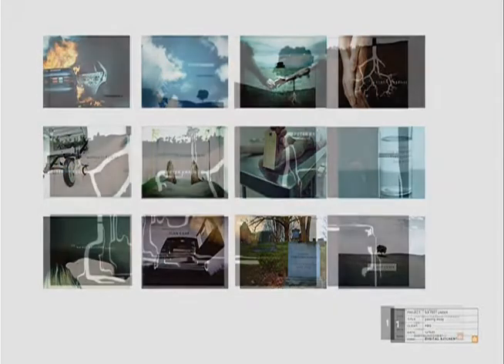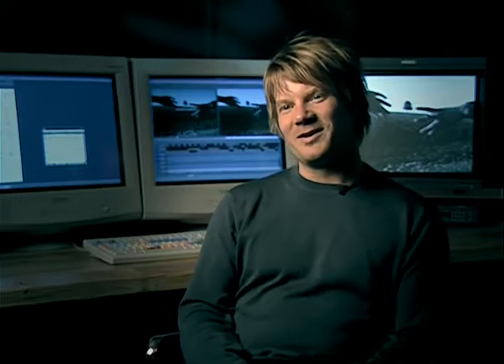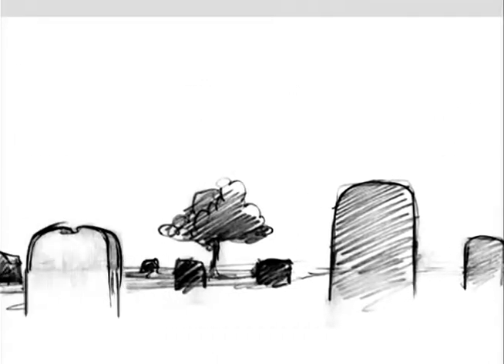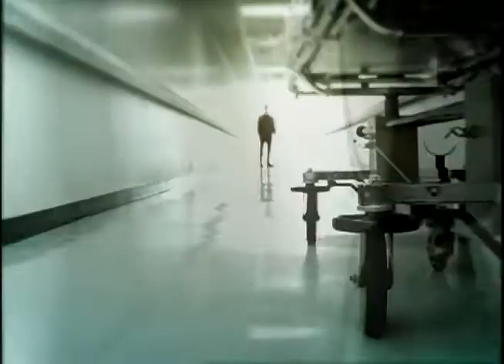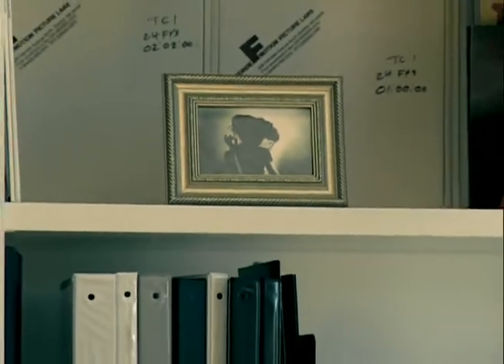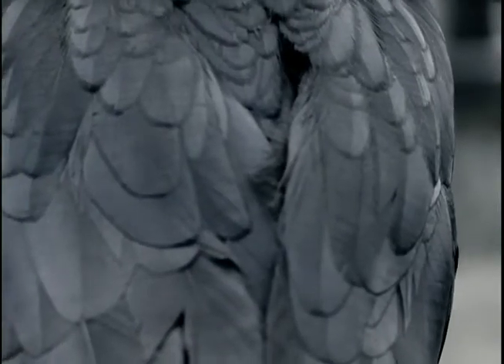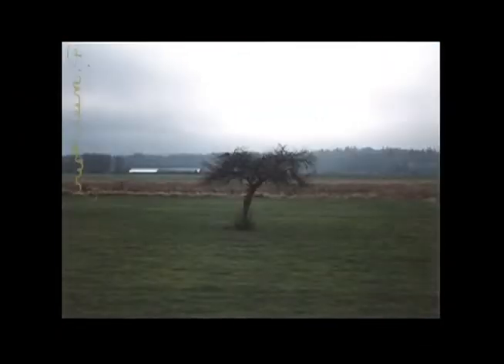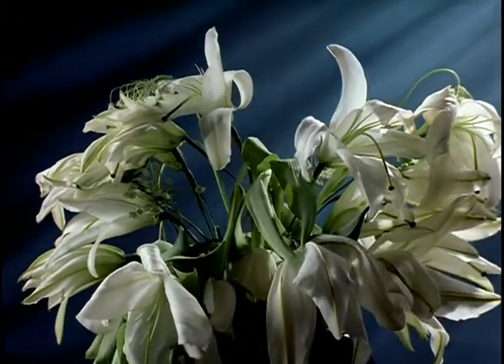Under the Main Titles